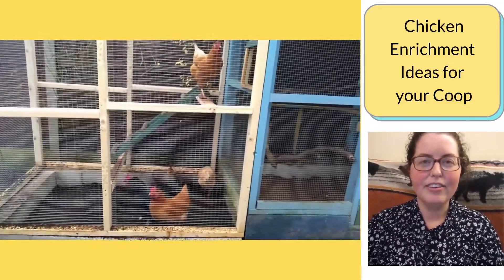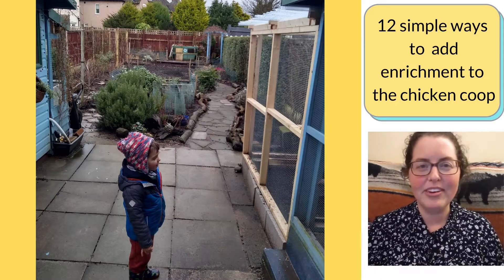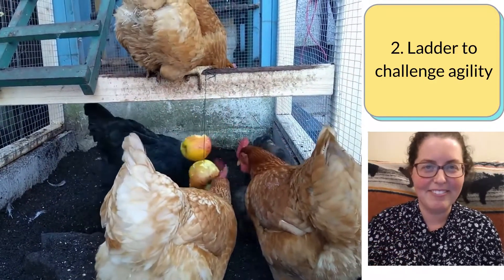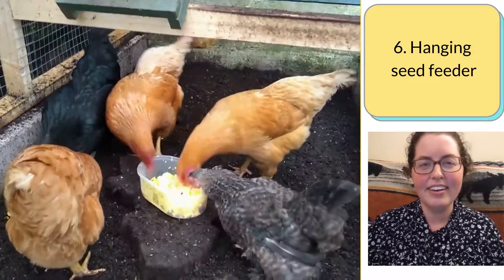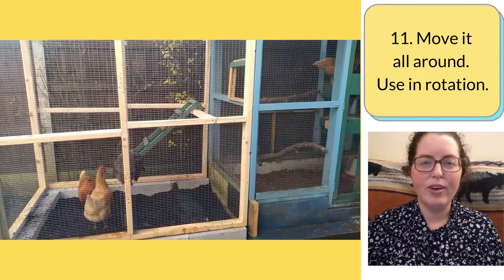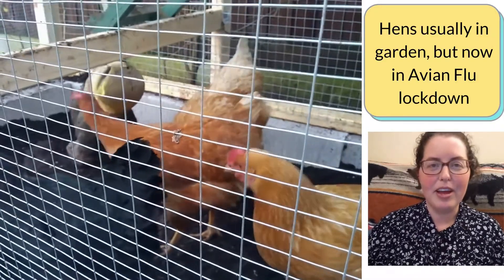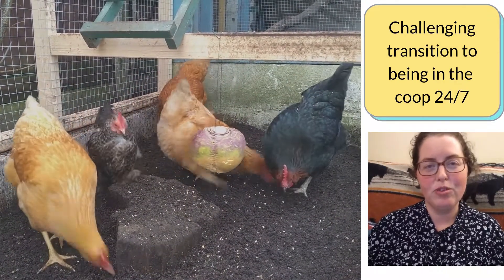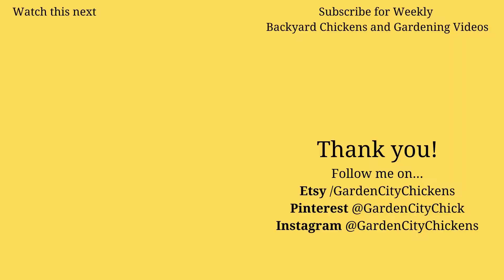Chicken Entertainment Ideas to use in the Coop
Simple ideas that are working for us to keep the hens happy while being cooped up during Avian Flu lockdown. We're using items we already have or that are cheap and available at the food store. What other enrichment activities have you tried with your flock?

// What do you think of this video?

Chapters:
0:00 Let's get started!
0:48 12 Ideas for the coop
1:12 What is enrichment?
1:22 What's this channel all about?

1:36 Perches
1:52 Ladder
2:02 Loose ground cover
2:08 Dust-dry ground for chicken baths
2:27 Hanging vegetables and fruit
2:49 Hanging seed feeder
3:00 Scatter feed
3:08 Scrambled eggs
3:19 Mirror
3:36 CD mobile
3:50. Move it all around
4:00 Hang out around the hens

4:22 Hens usually in garden, but now in Avian Flu Lockdown
5:06 Avian Flu lockdown is important to stop the spread
5:26 Challenging transition to being in the coop 24/7
5:58 Creating an extension to the chicken coop
6:29 What enrichment have you tried with your flock?

// FREE RESOURCES
- My 50 favourite designs of Ceramic Chicken Waterers
- eBooklet: Getting Started with Backyard Chickens and Gardening

// SHOP MY CERAMIC CHICKEN WATERERS
I'm giving away a £5 coupon (GARDEN5) to my followers, thank you!